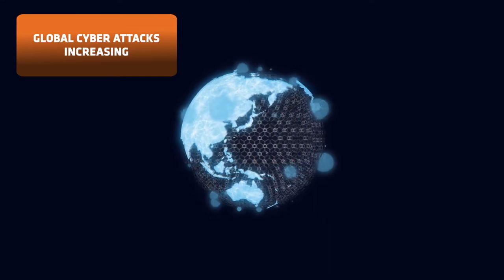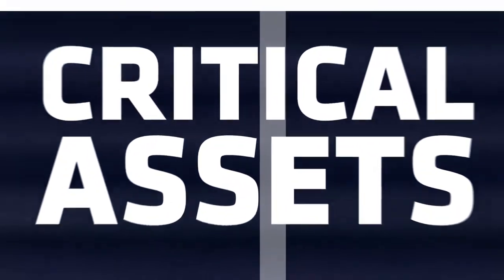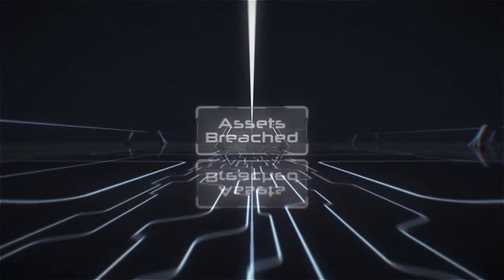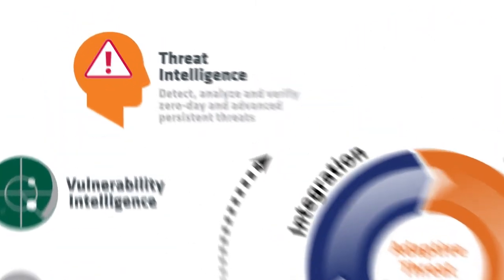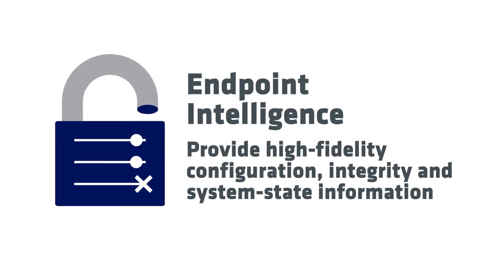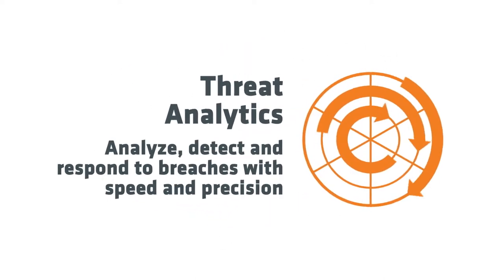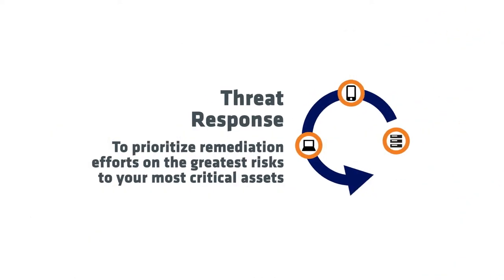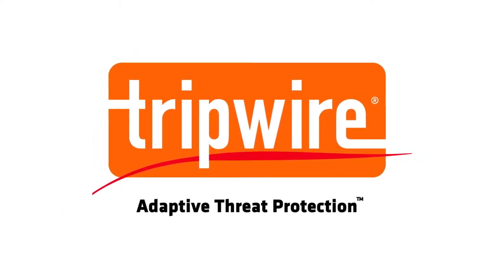The Art of Cyber War: Adaptive Threat Protection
With the spike in advanced, zero-day and targeted attacks, it’s more difficult than ever to detect them quickly and respond in time—and no one has unlimited resources to address the large number of malicious incidents. It’s now a problem of scale: how do you quickly focus your resources on the greatest risks to your most critical assets? The real technology issue is fragmented tools and lack of context around threats and the assets they impact. You need a solution that provides high-confidence, actionable information with context about the threat and the affected assets. This solution must also help your organization quickly respond, to limit the financial and information loss in case of a breach.
The solution to the unprecedented cyberthreat problem that organizations face today is what we call Adaptive Threat Protection™, which provides the necessary context to help organizations detect and respond faster—and with more precision—to threats and vulnerabilities, reducing the cyberthreat gap. Adaptive Threat Protection is based on real-time intelligence and analysis—including endpoint intelligence, vulnerability intelligence, log and event intelligence and threat intelligence—combined in an integrated and automated manner. This threat protection solution enables highly granular threat analytics and forensics capability as well as the ability to detect and adaptively respond to zero-day and today’s advanced threats.